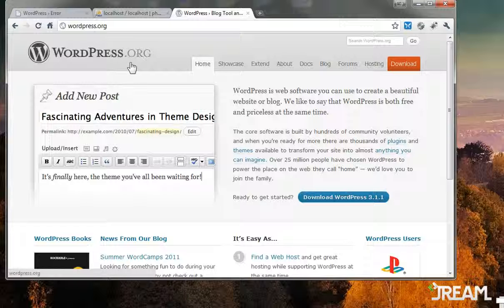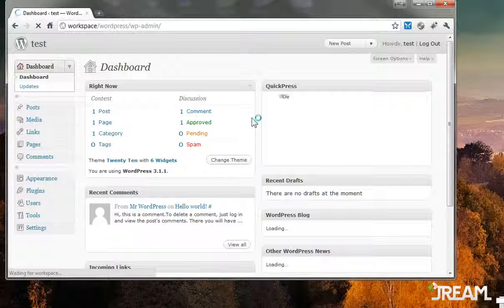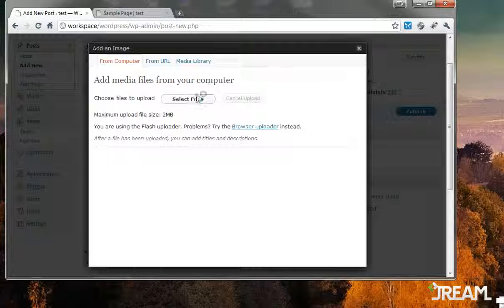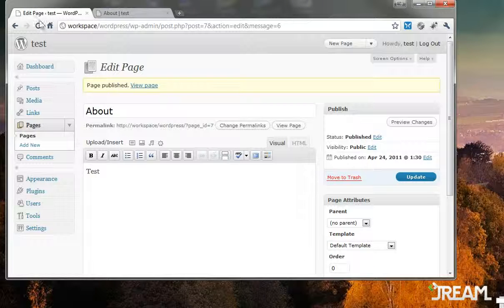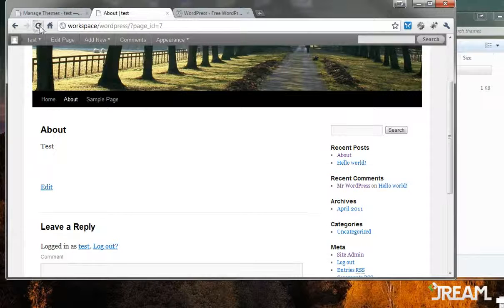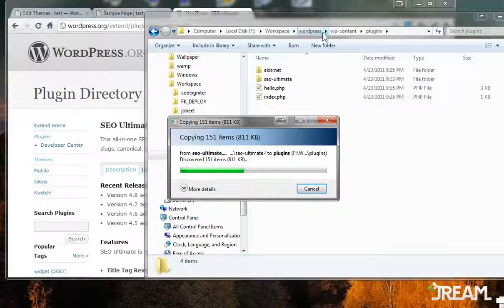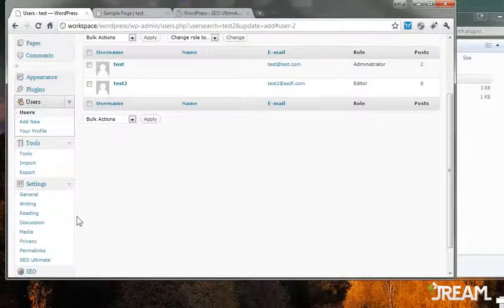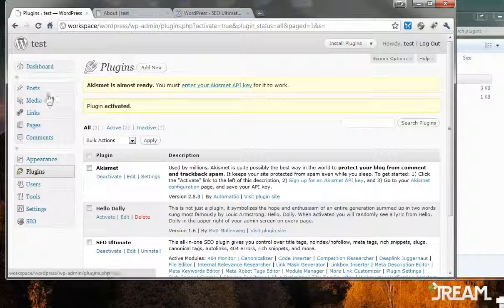Wordpress Tutorial - Getting Started